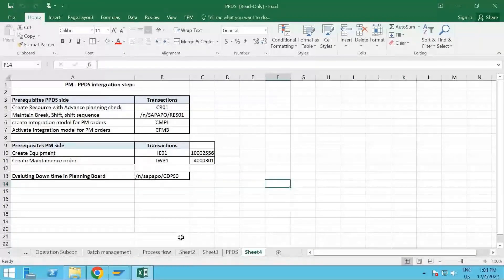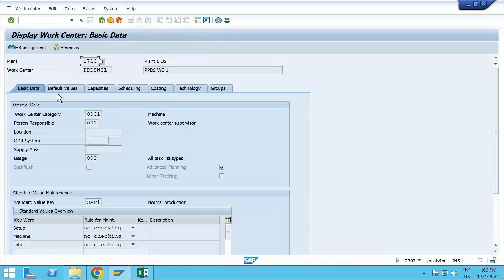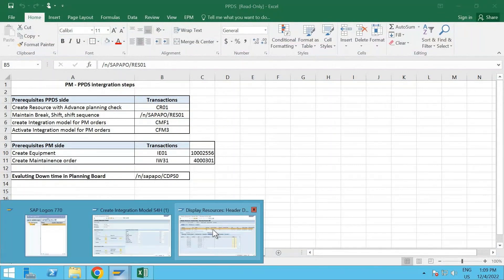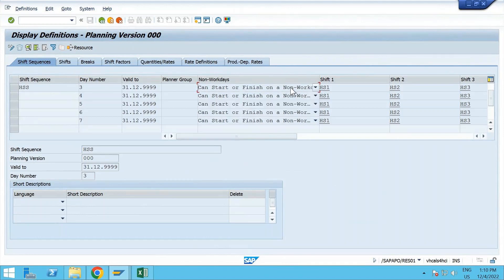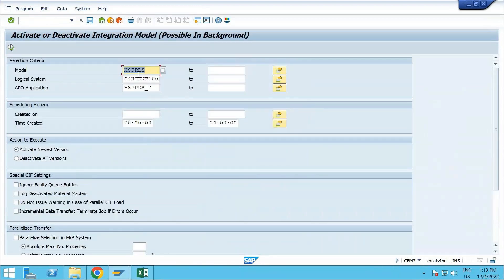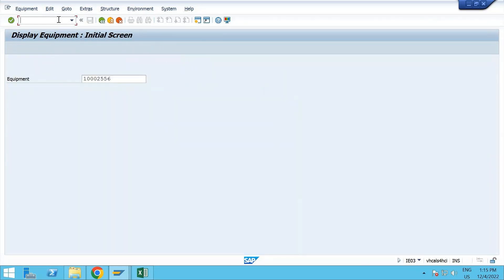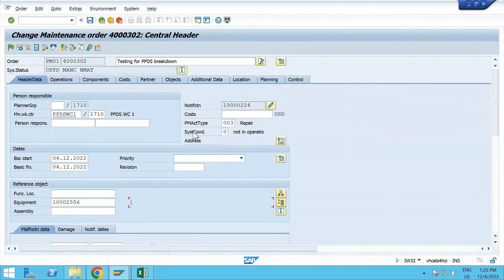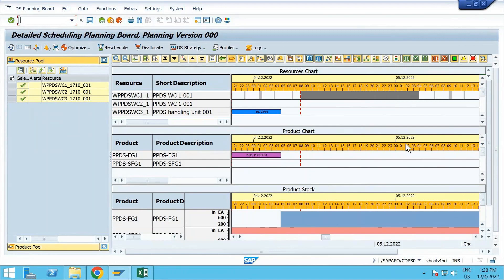ePPDS and PM downtime integration in S/4 HANA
This video will help us to understand downtime integration between embedded PPDS and Plant and maintenance module in S/4 HANA.
when the work center shows downtime the detailed planning board also shows the coverage of downtime thus helping planners to plan orders accordingly.